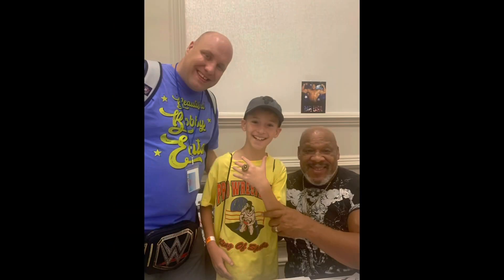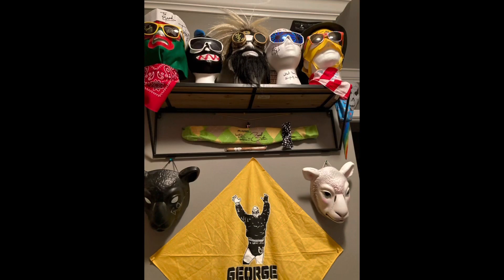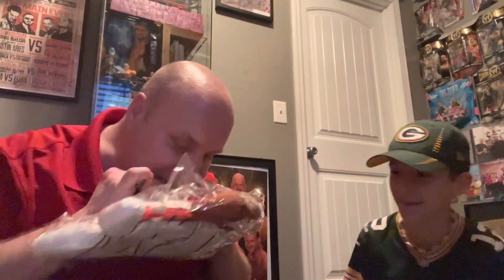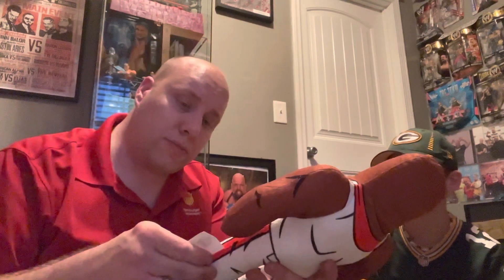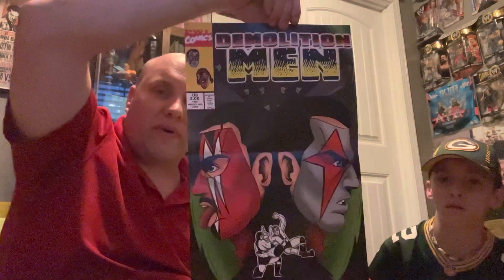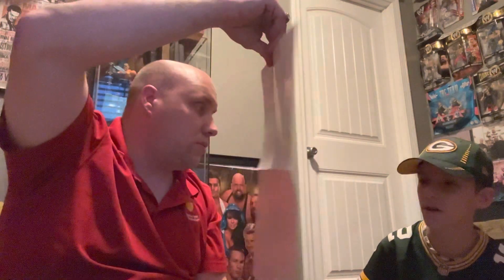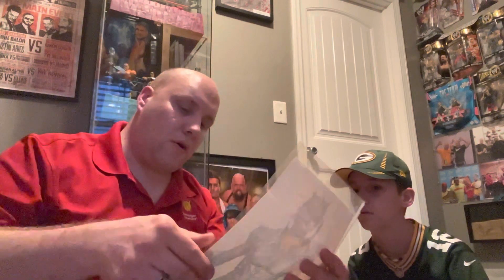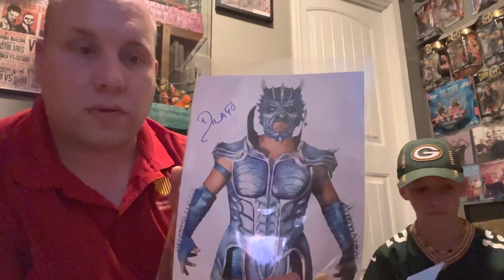pro wrestling loot unboxing april 2023